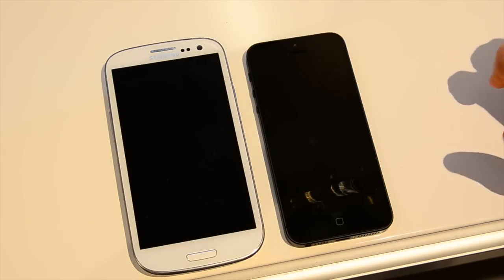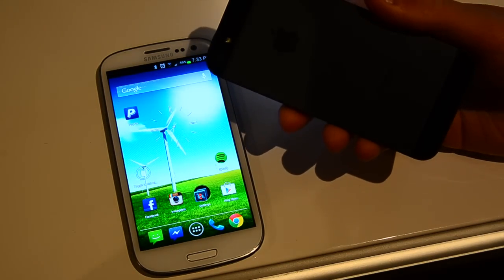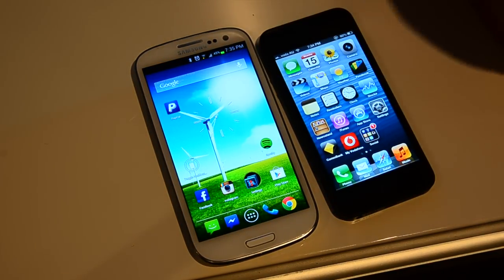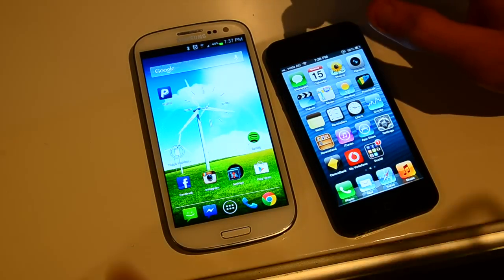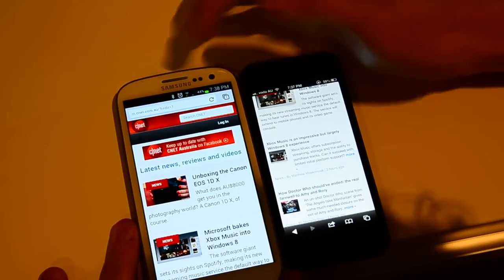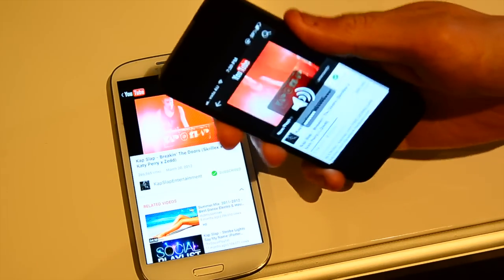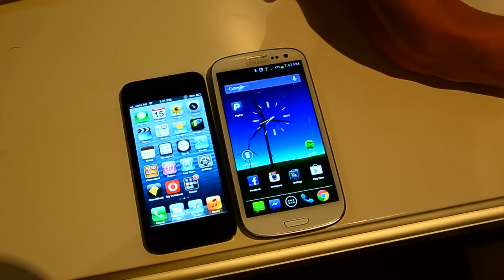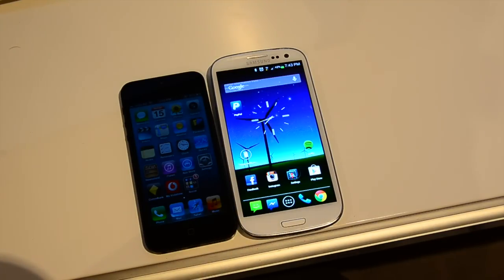IPhone 5 VS Samsung Galaxy S3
Which is the best? this is the question everyone has been asking, find out my opinion here^

just a little bit of background ive been using the GS3 for about 4 months and the iphone for as long as it has come out. find out which one im using now and which ones sitting around by watching the video!

also please like my facebook page and follow me on flickr and instagram!